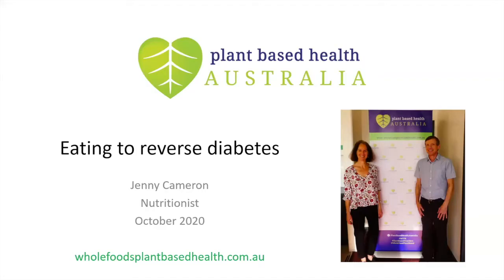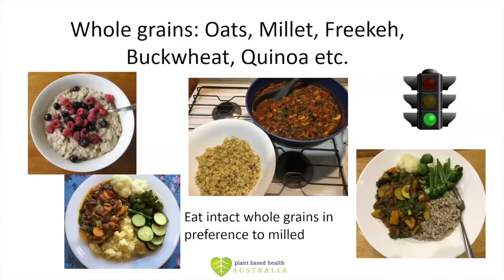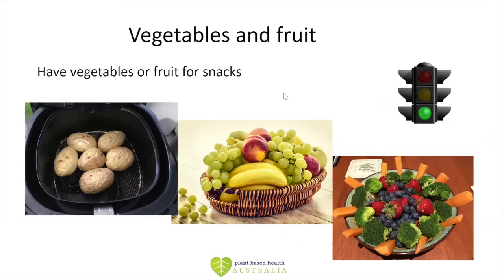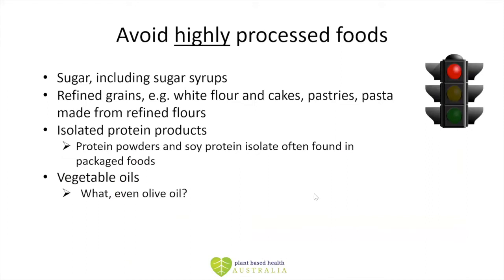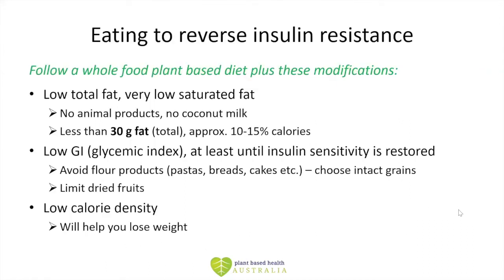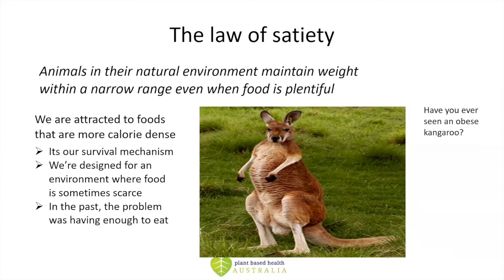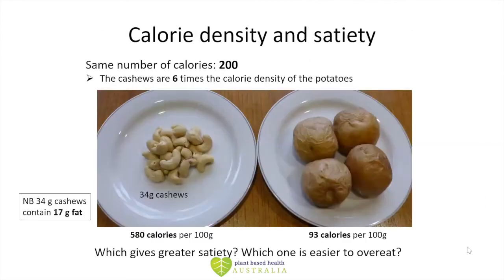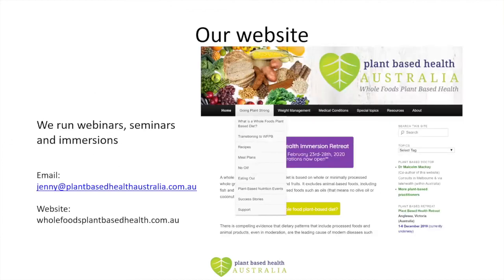Diabetes Webinar Jenny Cameron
In this video Jenny Cameron from Plant Based Health Australia, outlines the benefits of a Plant based diet for managing Insulin resistance.

Ms Jenny Cameron is a plant based nutritionist and the creator of the Whole Foods Plant Based Health Australia